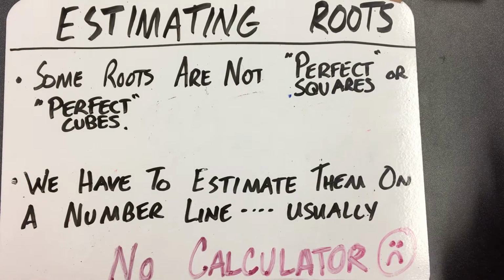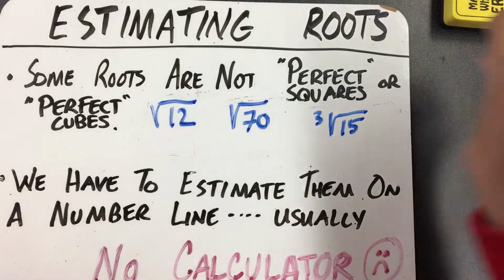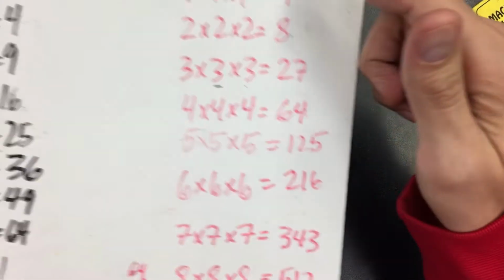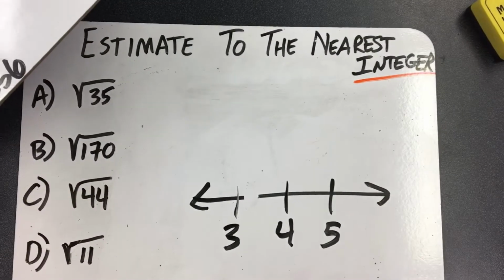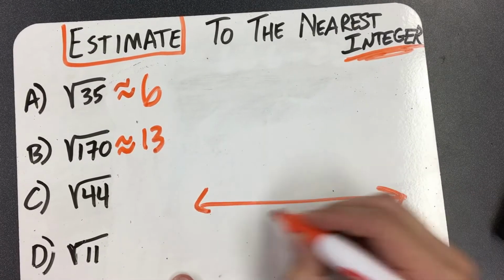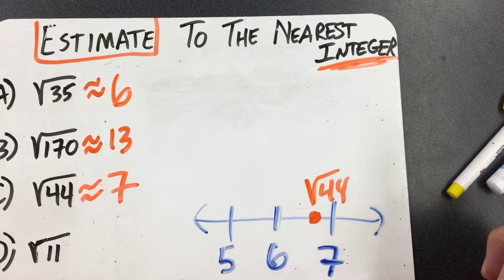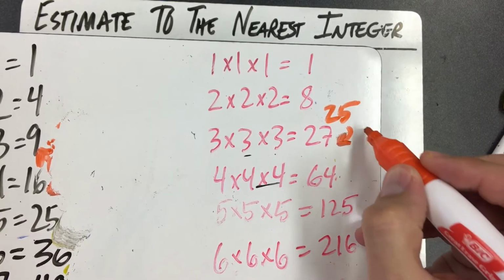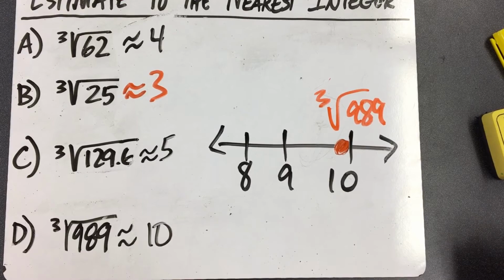Estimating Roots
In this video I show how to estimate roots on a number line using no calculator.